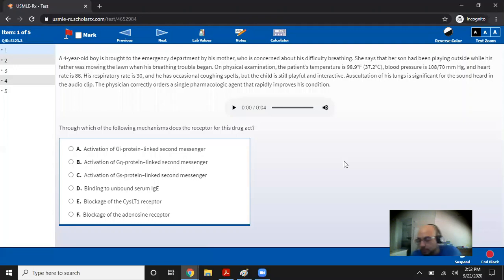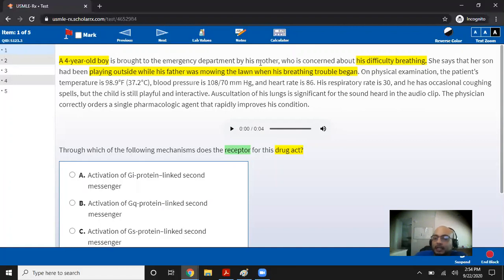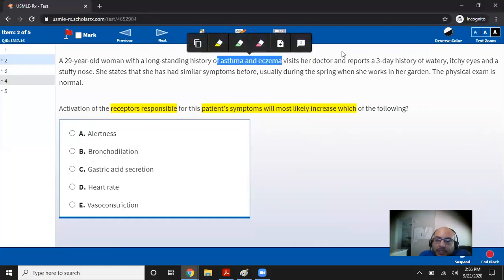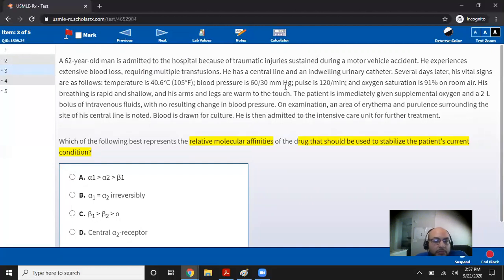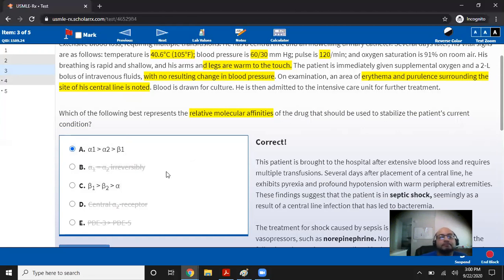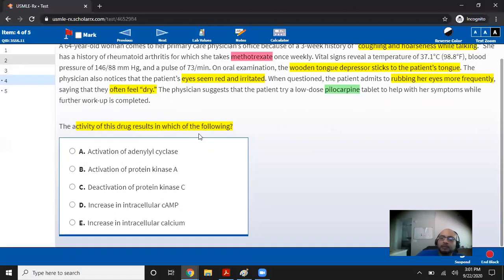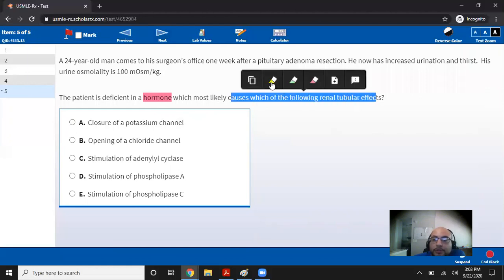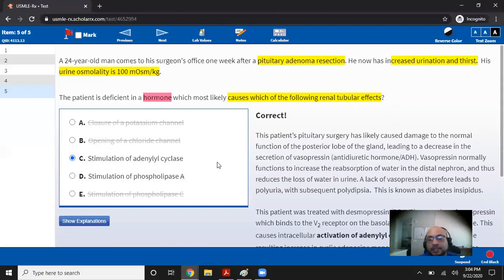Receptors QBANK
Here we go over HOW TO APPLY what we just learned.